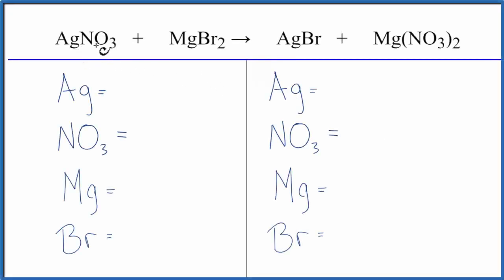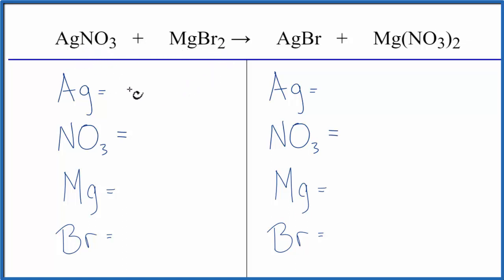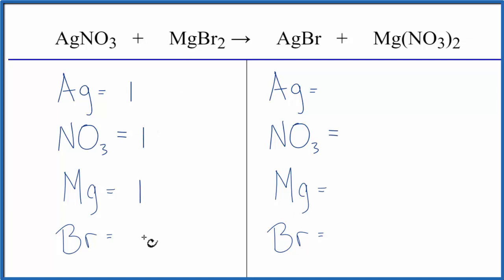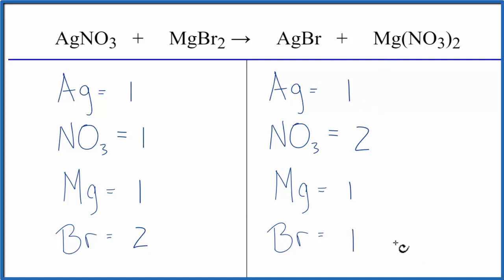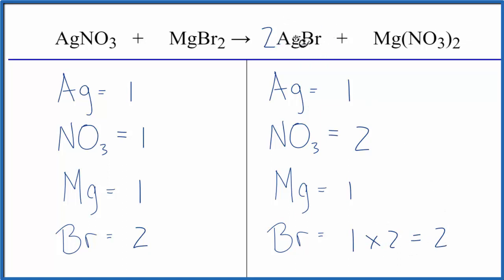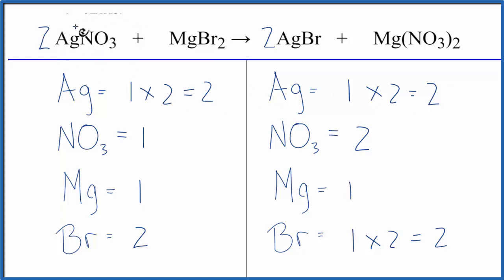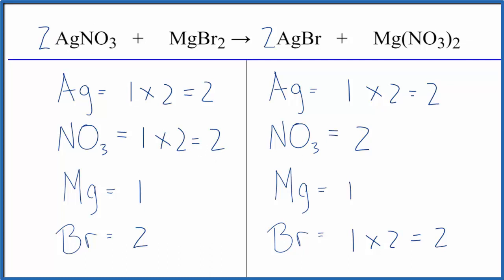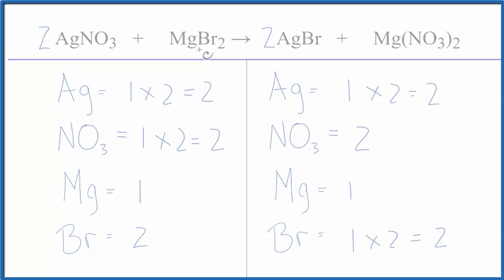How to Balance AgNO3 + MgBr2 = AgBr + Mg(NO3)2 | Silver Nitrate + Magnesium bromide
In this video we'll balance the equation AgNO3 + MgBr2 = AgBr + Mg(NO3)2 and provide the correct coefficients for each compound.

To balance AgNO3 + MgBr2 = AgBr + Mg(NO3)2 you'll need to be sure to count all of atoms on each side of the chemical equation.

Once you know how many of each type of atom you can only change the coefficients (the numbers in front of atoms or compounds) to balance the equation for Silver Nitrate + Magnesium bromide.